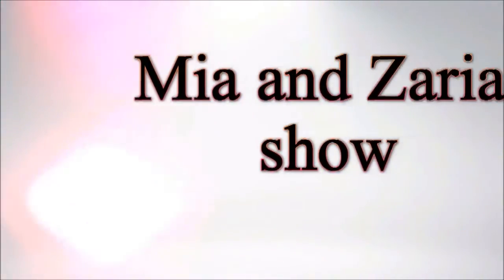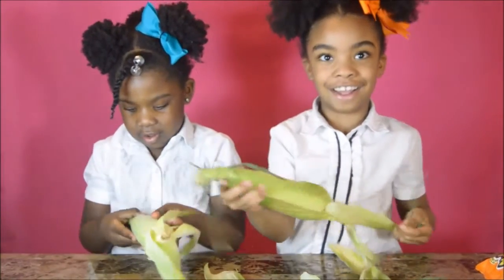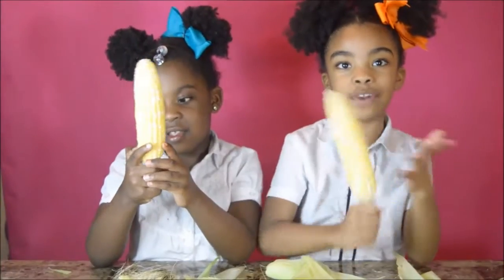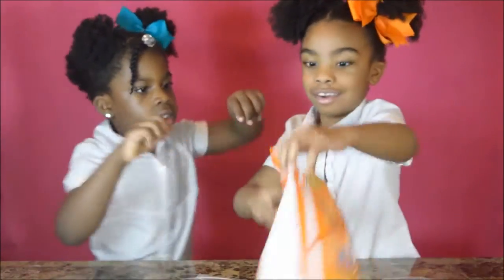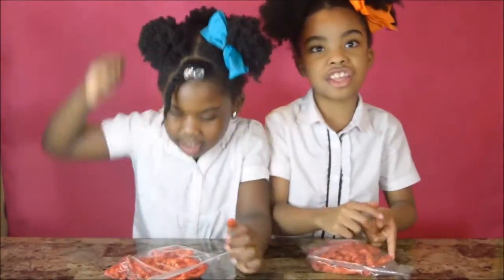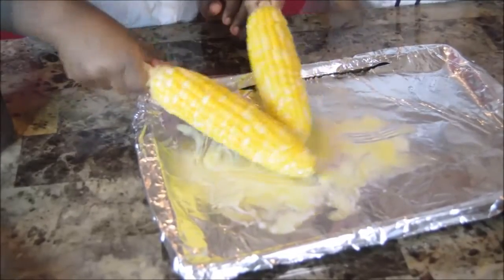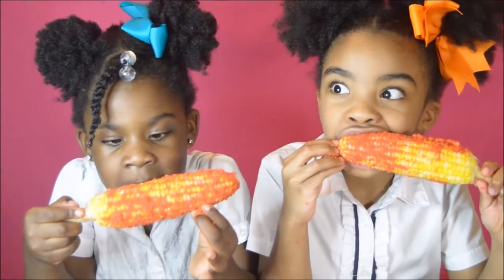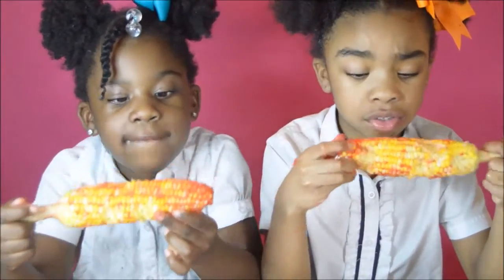Flamin hot cheetos corn on the cob/inspired by wendys eating show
mommy saw wendys cooking show and she knew we'd love these hot Cheetos corn! we love both so much! a veggie and junk food all in one lol!
it was fun and easy to make!! and sooooo good!!
musical.ly:mia_zaria